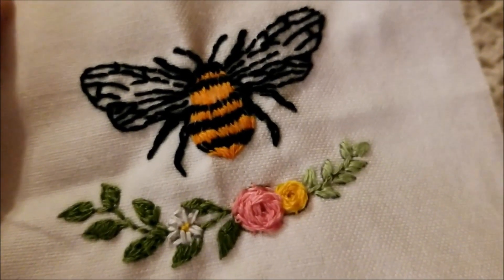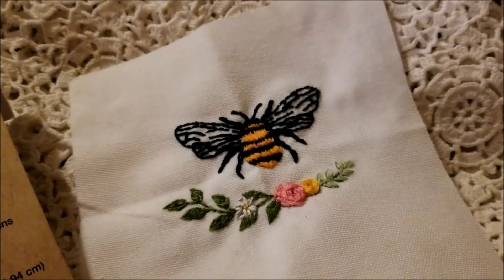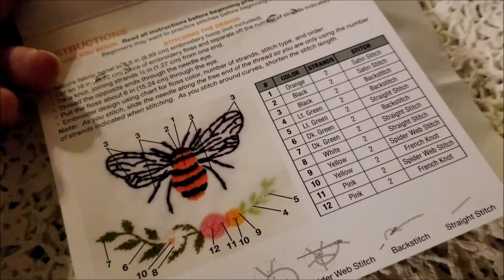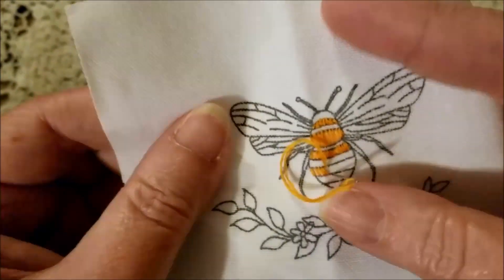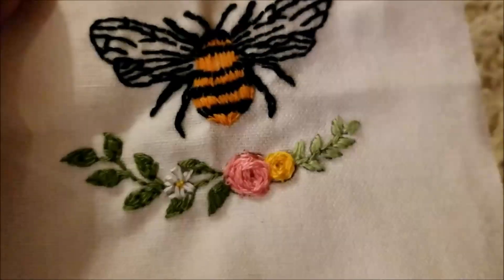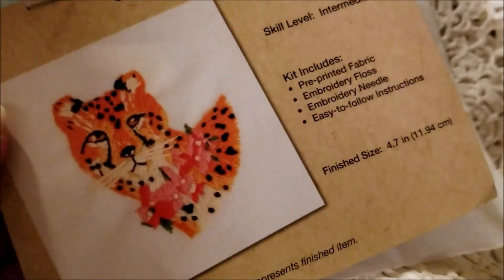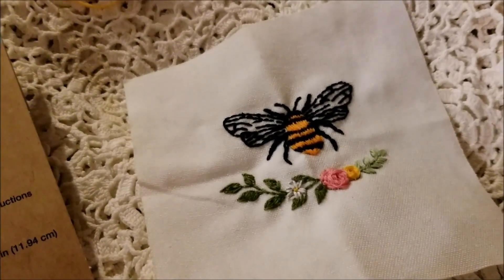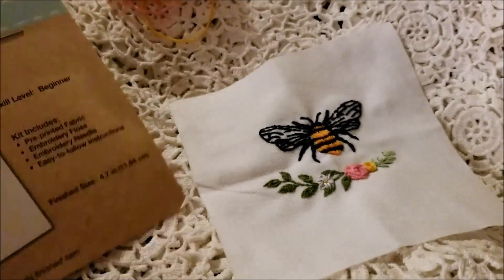I Stitched This Bee From a Dollar Tree Embroidery Kit!